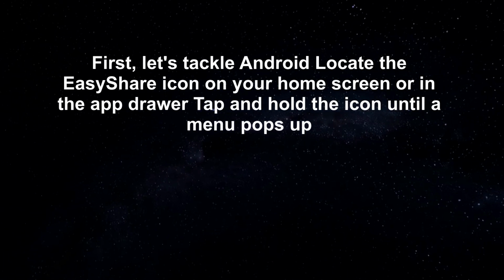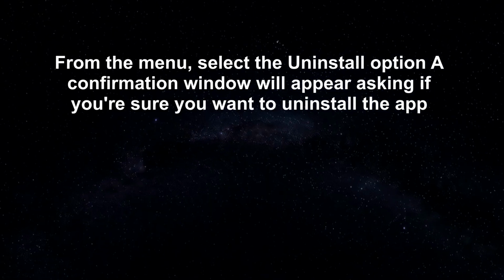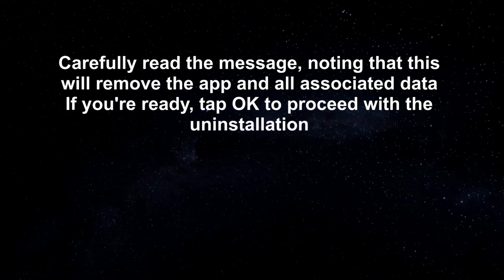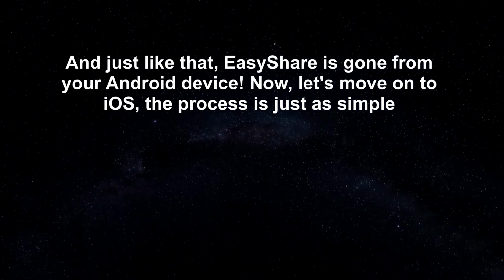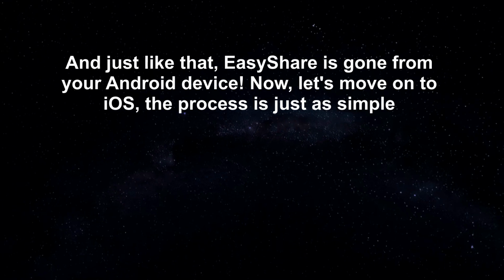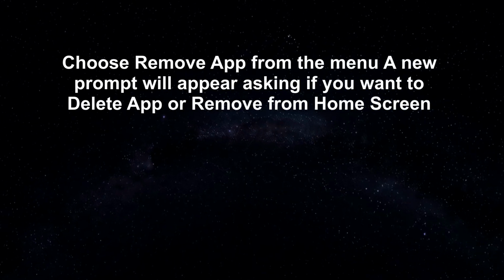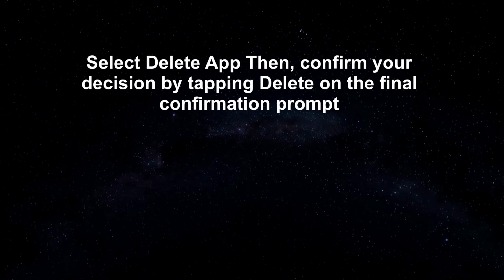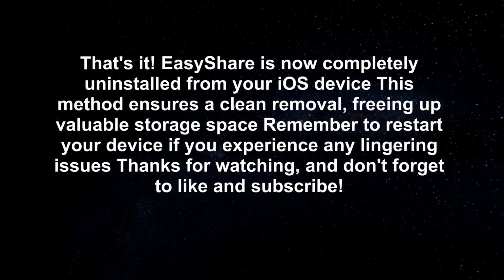How To Uninstall Easyshare App - AshleyHowTo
How To Uninstall Easyshare App provides step-by-step instructions for completely removing the EasyShare application from various devices, ensuring all associated files and data are deleted for improved system performance and better management of your mobile device.

00:00 Uninstalling EasyShare
00:09 Uninstall on Android
00:36 Uninstall on iOS